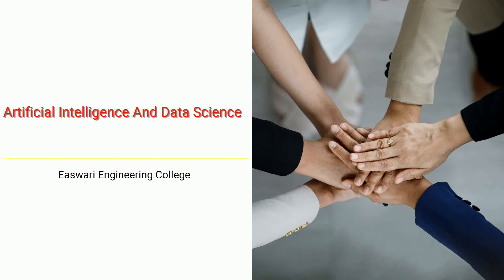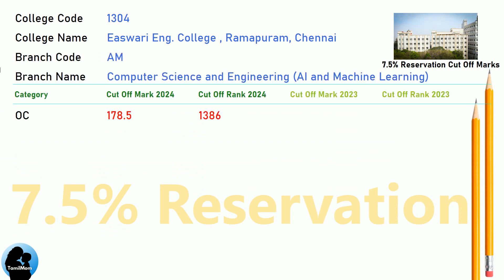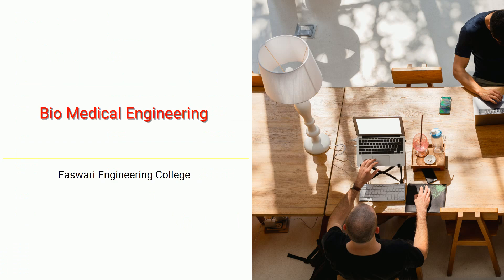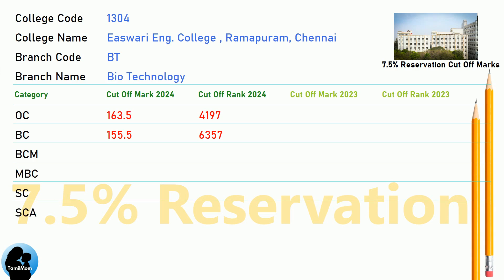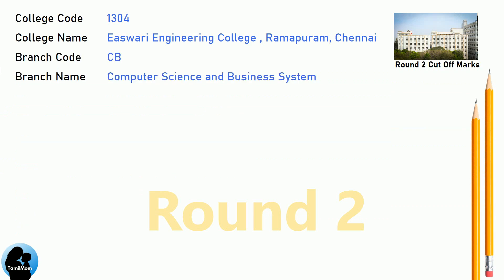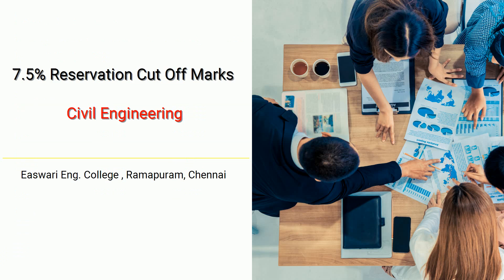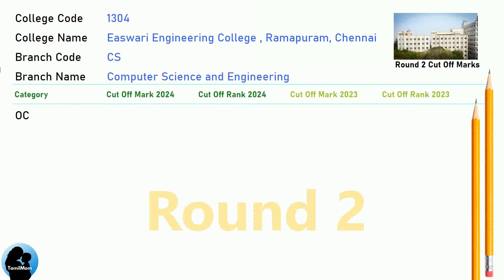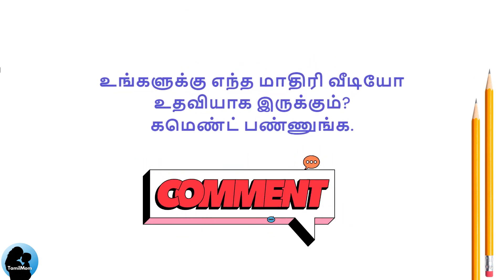🎯TNEA 2025 | 🔥SRM Easwari Engineering College | SRM Easwari Engineering College CutoOff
In this video, we see the cut off marks for last 5 years for SRM Easwari Engineering College. TNEA Counselling Code 1304.
For every branch of engineering in Easwari Engineering College we see how the cut off marks are categorised for years 2024, 2023, 2022, 2021 & 2020.
With this information, you can surely get clear understanding of Cut Off Marks for Easwari Engineering College for TNEA 2025.

Easwari Engineering College Cut Offs Covered in this video:
TNEA Cut Off for Easwari Engineering College in Artificial Intelligence And Data Science
TNEA Cut Off for Easwari Engineering College in Computer Science And Engineering (Ai And Machine Learning)
TNEA Cut Off for Easwari Engineering College in Automobile Engineering
TNEA Cut Off for Easwari Engineering College in Bio Medical Engineering
TNEA Cut Off for Easwari Engineering College in Bio Technology
TNEA Cut Off for Easwari Engineering College in Computer Science And Bussiness System
TNEA Cut Off for Easwari Engineering College in Computer Science And Design
TNEA Cut Off for Easwari Engineering College in Civil  Engineering
TNEA Cut Off for Easwari Engineering College in Computer Science And Engineering
TNEA Cut Off for Easwari Engineering College in Electronics And Communication Engineering
TNEA Cut Off for Easwari Engineering College in Electrical And Electronics Engineering
TNEA Cut Off for Easwari Engineering College in Information Technology
TNEA Cut Off for Easwari Engineering College in Mechanical Engineering
TNEA Cut Off for Easwari Engineering College in Robotics And Automation
TNEA Cut Off for Easwari Engineering College in Computer Science And Engineering (Cyber Security)

🔍 Programs Covered:
Artificial Intelligence And Data Science
Computer Science And Engineering (Ai And Machine Learning)
Automobile Engineering
Bio Medical Engineering
Bio Technology
Computer Science And Bussiness System
Computer Science And Design
Civil  Engineering
Information Technology
Mechanical Engineering

Chapters for Easwari Engineering College cut off marks :
00:00:00: Welcome to TamilMom
00:00:09 TNEA Cut Off for Easwari Engineering College in Artificial Intelligence And Data Science
00:01:17 TNEA Cut Off for Easwari Engineering College in Computer Science And Engineering (Ai And Machine Learning)
00:02:25 TNEA Cut Off for Easwari Engineering College in Automobile Engineering
00:03:16 TNEA Cut Off for Easwari Engineering College in Bio Medical Engineering
00:04:24 TNEA Cut Off for Easwari Engineering College in Bio Technology
00:05:32 TNEA Cut Off for Easwari Engineering College in Computer Science And Bussiness System
00:06:40 TNEA Cut Off for Easwari Engineering College in Computer Science And Design
00:07:48 TNEA Cut Off for Easwari Engineering College in Civil  Engineering
00:08:39 TNEA Cut Off for Easwari Engineering College in Computer Science And Engineering
00:09:47 TNEA Cut Off for Easwari Engineering College in Electronics And Communication Engineering
00:10:55 TNEA Cut Off for Easwari Engineering College in Electrical And Electronics Engineering
00:11:46 TNEA Cut Off for Easwari Engineering College in Information Technology
00:12:54 TNEA Cut Off for Easwari Engineering College in Mechanical Engineering
00:13:45 TNEA Cut Off for Easwari Engineering College in Robotics And Automation
00:14:36 TNEA Cut Off for Easwari Engineering College in Computer Science And Engineering (Cyber Security)